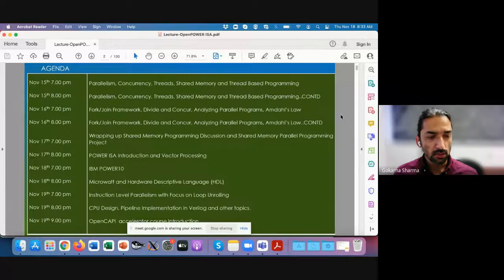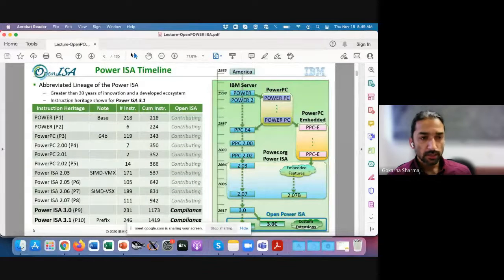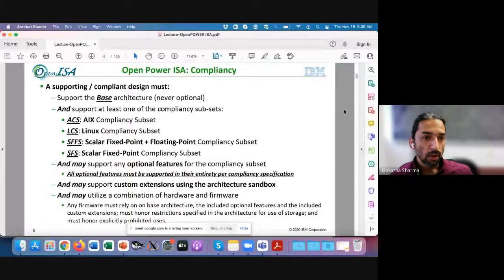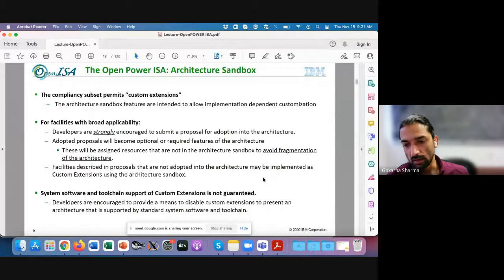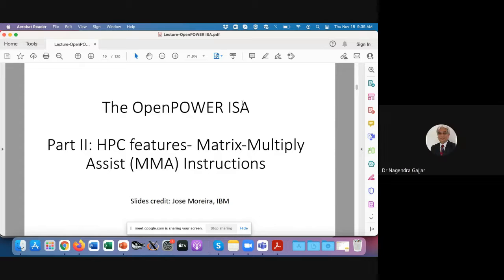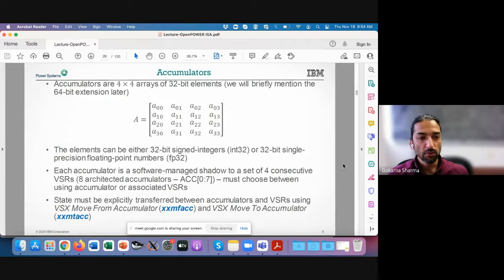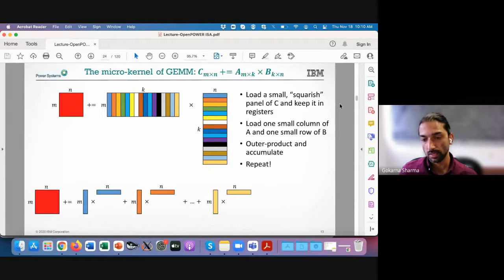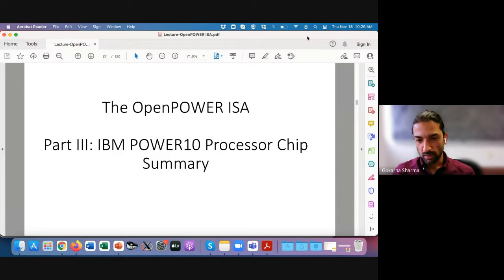Day4: Collaborative Teaching @ Nirma University on MultiCoreComputing & Processor Architecture: